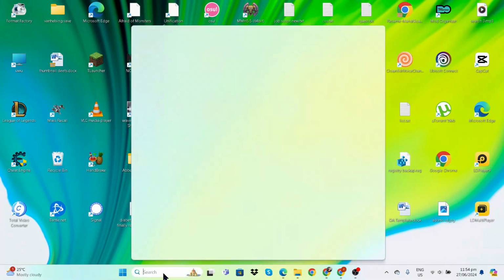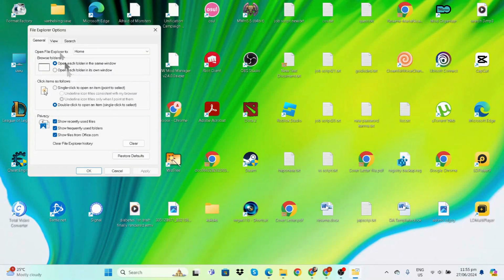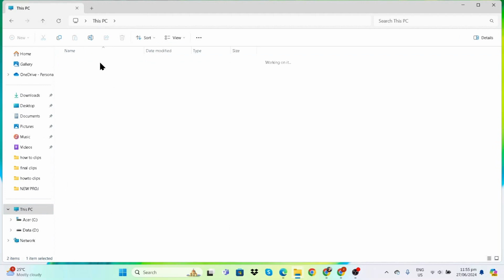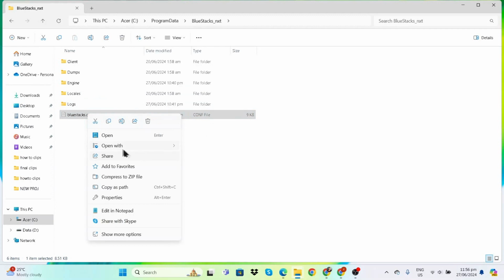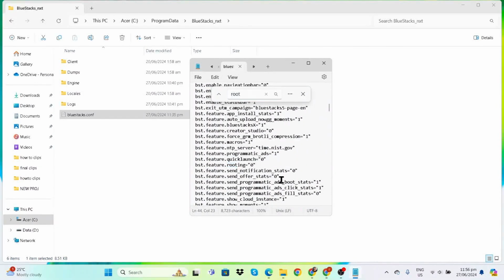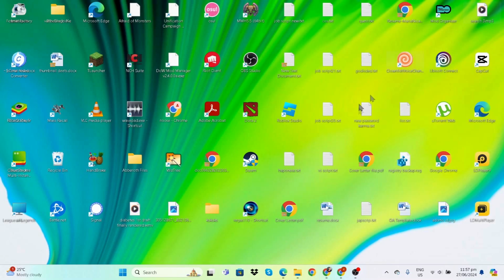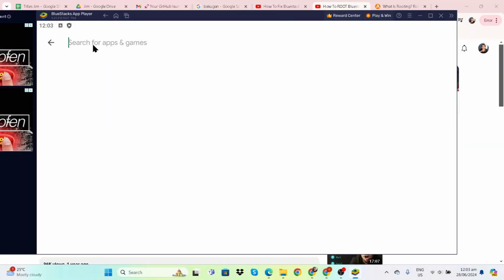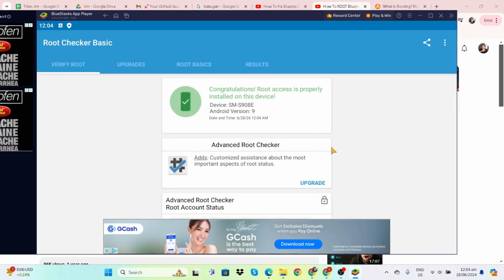How To Root BlueStacks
In this video we will show you how to root BlueStacks app player. If you would like to have more control and functionalities using BlueStacks, you can root BlueStacks. Keep in mind the possible safety issues.